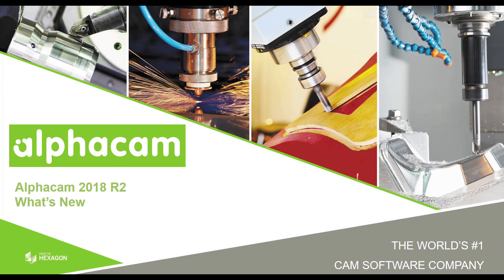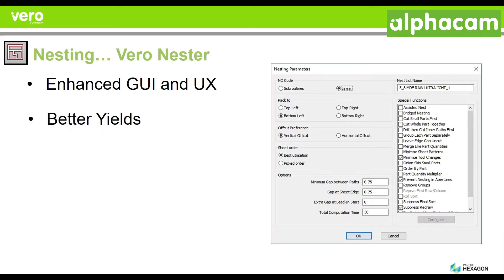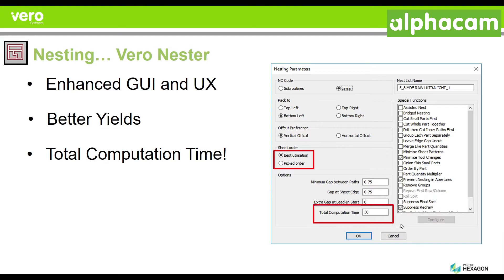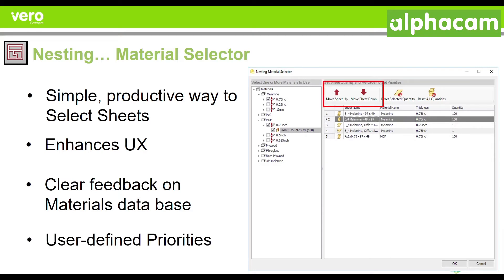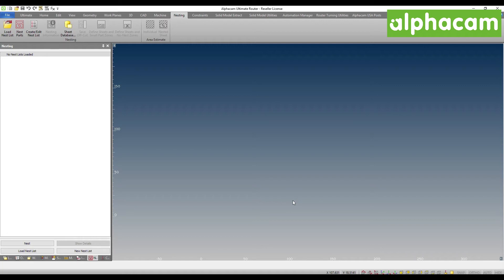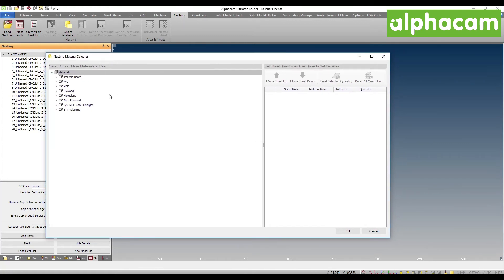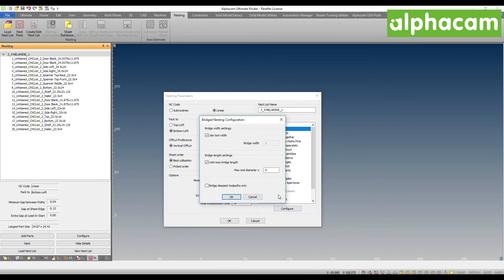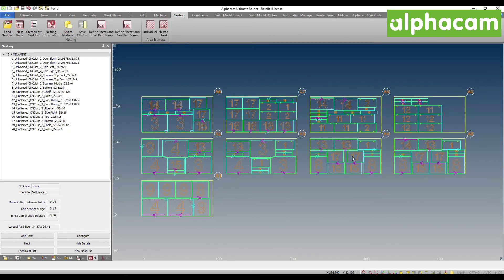Nesting | Alphacam 2018 R2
See how the new Vero Nesting Algorithm can help you achieve Results up to 20% better!